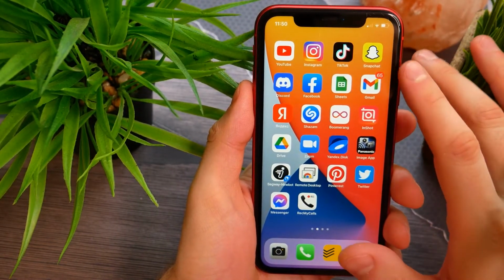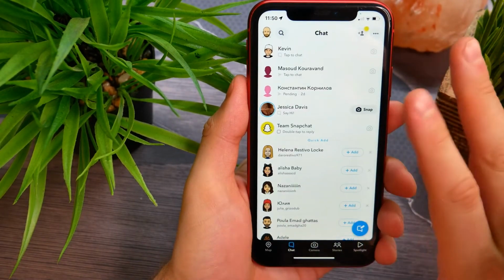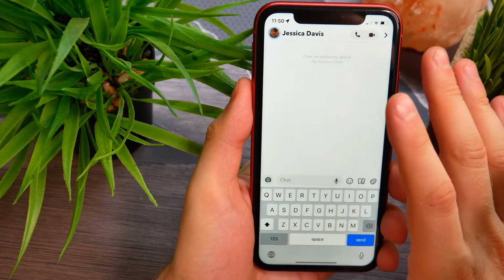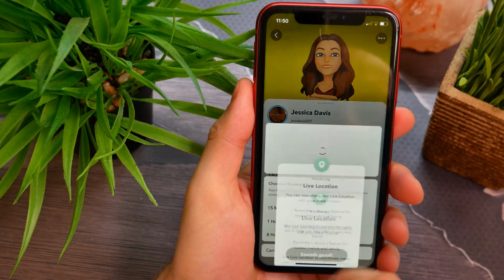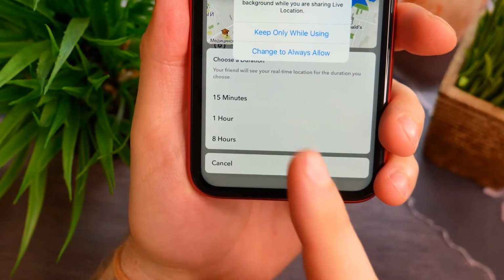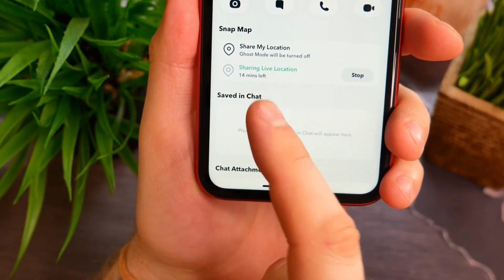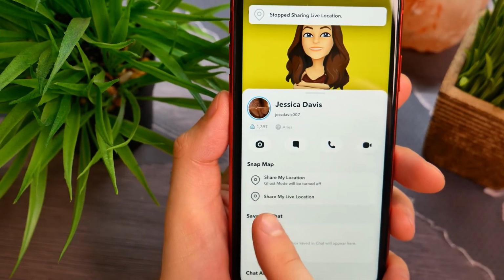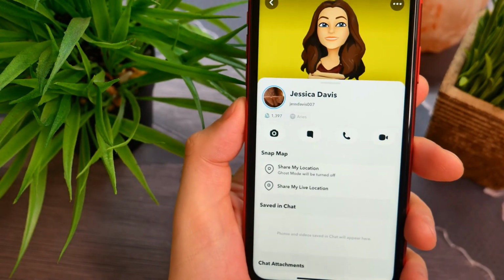How to Share Your Live Location With a Friend on Snapchat in 2022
In this video i show simple way How to Share Your Live Location With a Friend on Snapchat